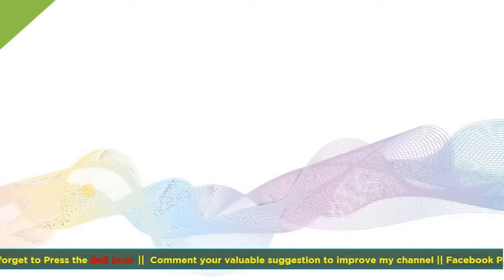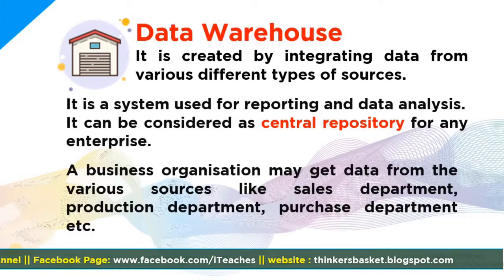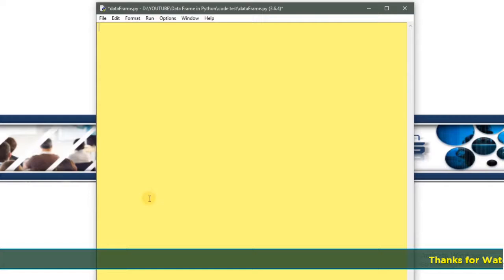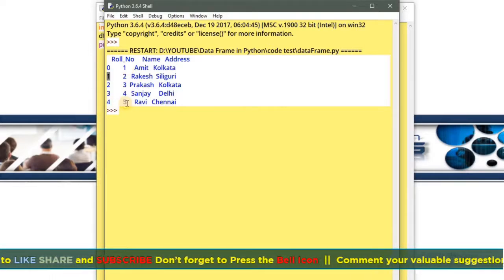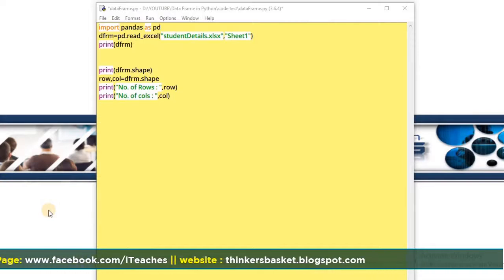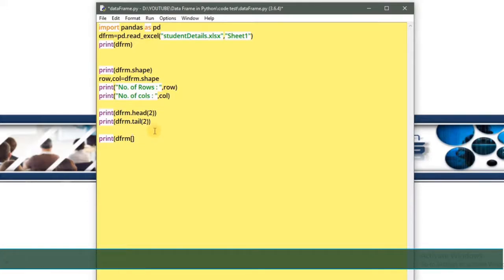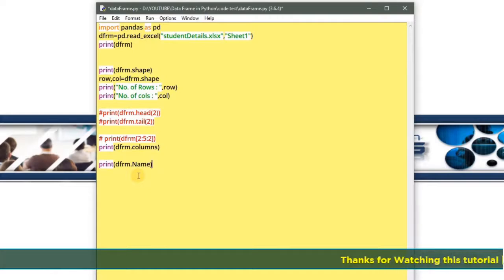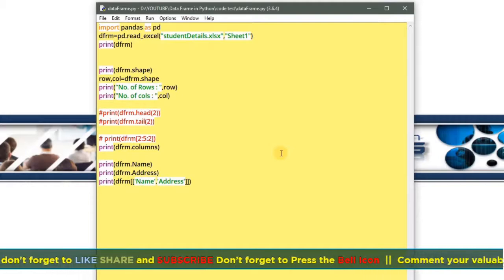Learn Data Frame in Python || Terminology and Operation on Data Frame in Python || iTeaches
Hello Everyone,
In this tutorial i have discussed about Data frame in Python. This tutorial is divided into two sections.
Section 1 : Terminology related to data and data frame   (00:28)
Section 2 : Operation on data frame. (5:56)

Data frame is an object that is useful in representing data in the form of rows and columns just like
we represent data in spreadsheet.

I have used Pandas module to extract data from Excel spreadsheet.
Data frame is the main object in pandas package.

We can create Data frame from:-
1) Excel Sheet
2) .CSV files (Comma separate files) [This type of file is used in internet and it occupy very less memory compare to Excel sheet]
3) Python Dictionary
4) Python List

Thank you all..